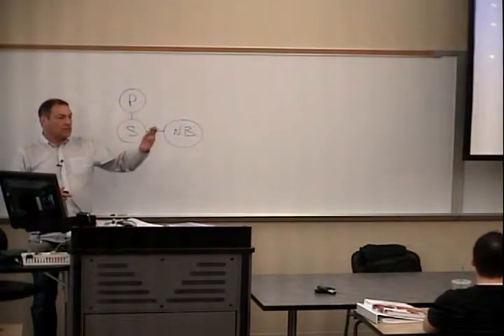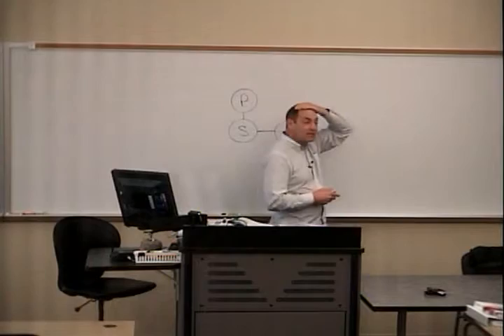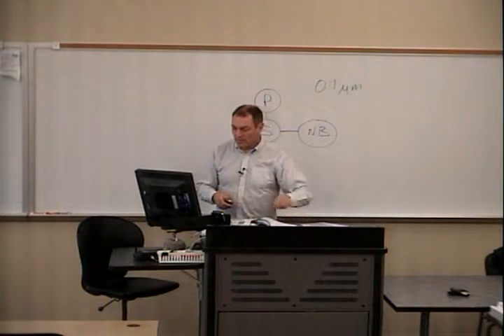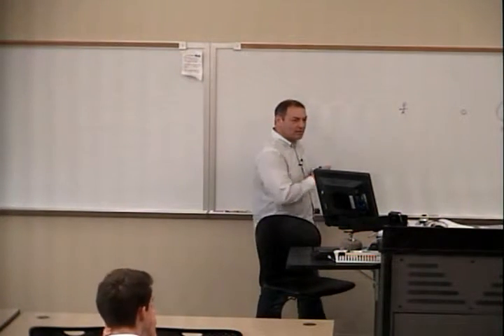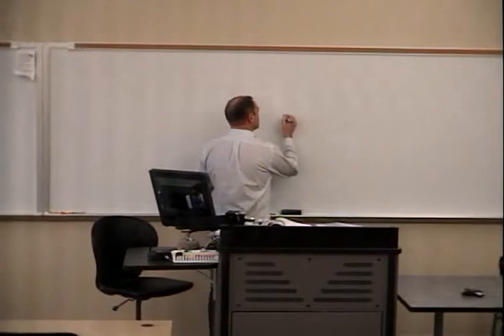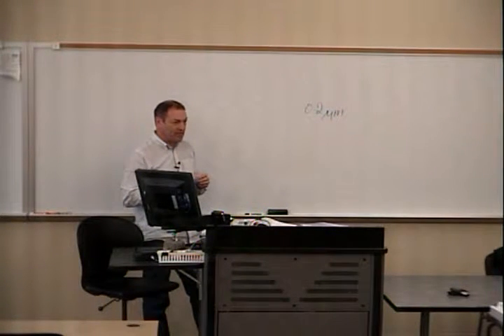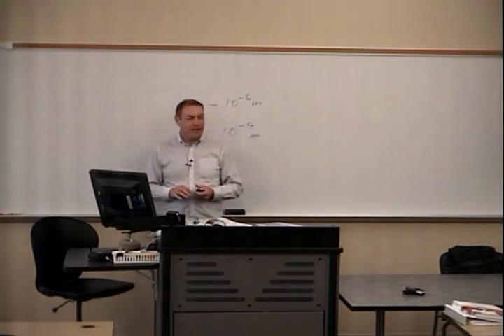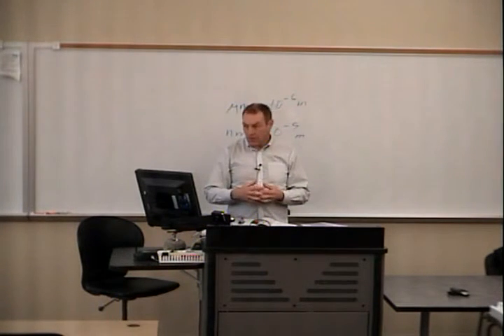Ch6 Cells Pt1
Cell introduction, microscopy, SEMs, TEMs, cell size